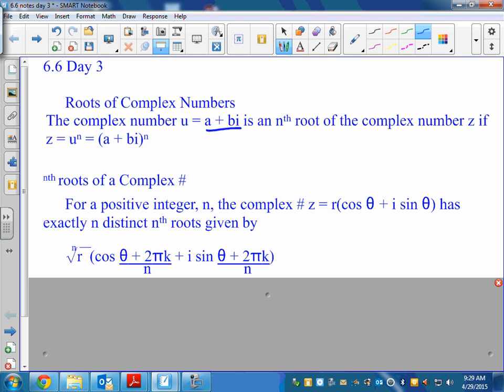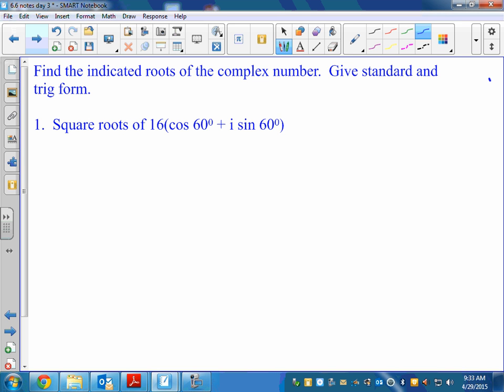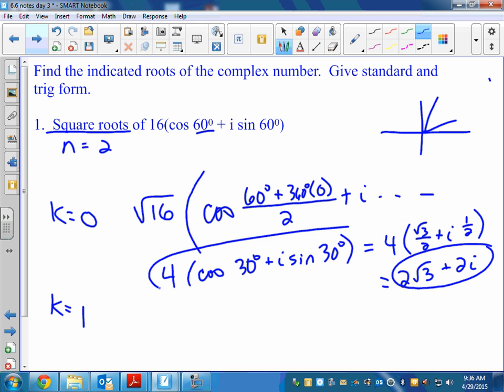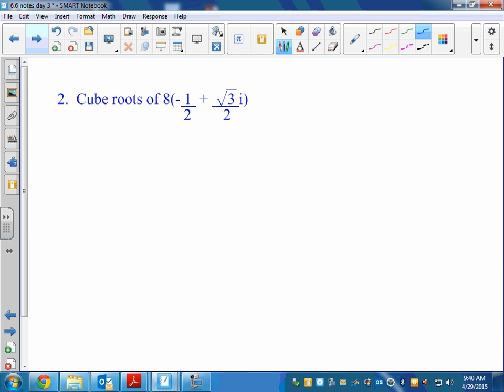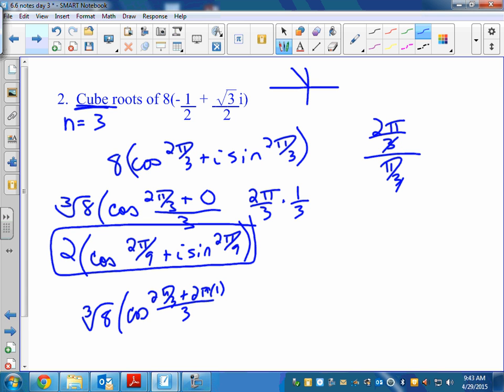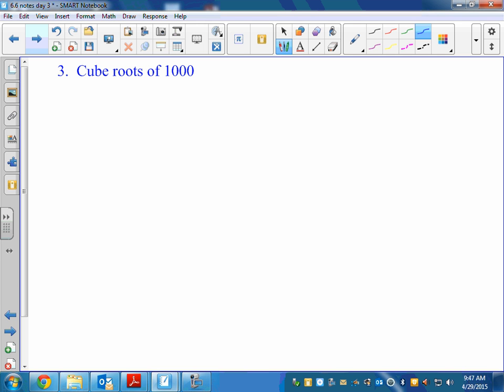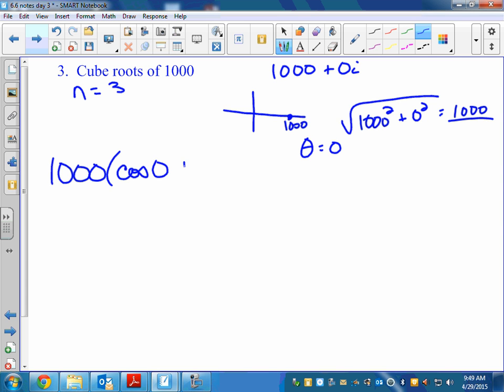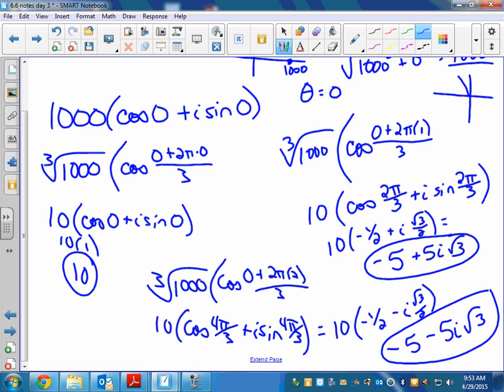6 6 Day 3 precalculus